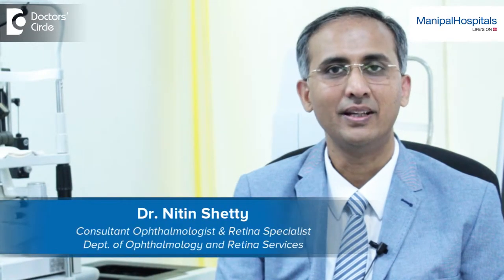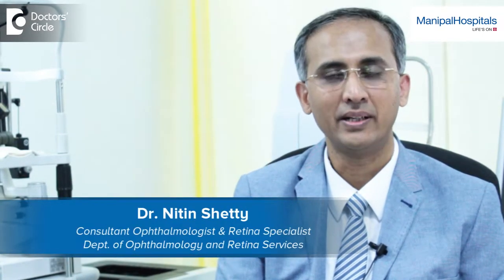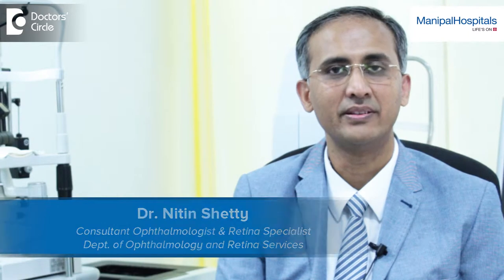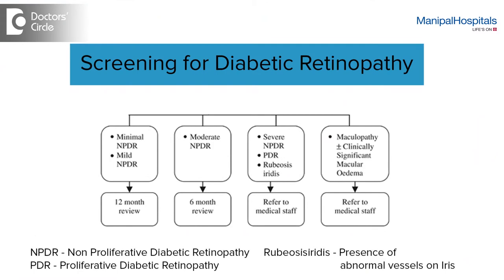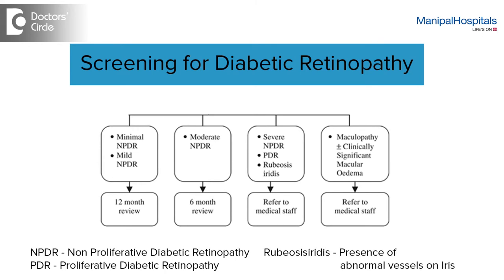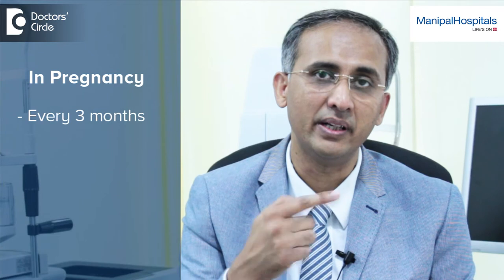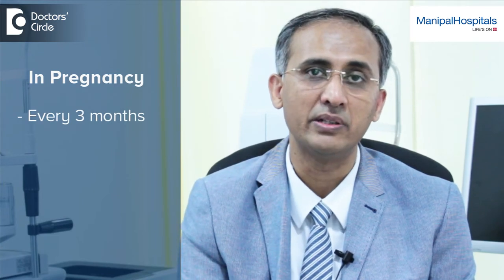How often should Diabetic eye screening be done? - Dr. Nitin Shetty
Generally diabetic screening is recommended once a year.This may change with type of diabetes.In type 1 diabetes which usually happens in children and young age group ,screening is usually starts about 5 years after the onset of the diabetes.there after that once a year.In type 2 diabetes screening needs to done at the time of diagnosis after that once a year.If doctor finds any eye changes frequency of screening changes.